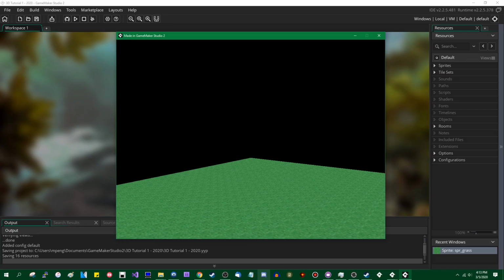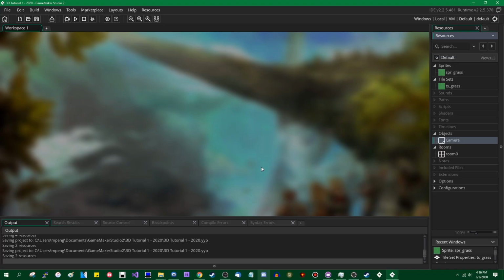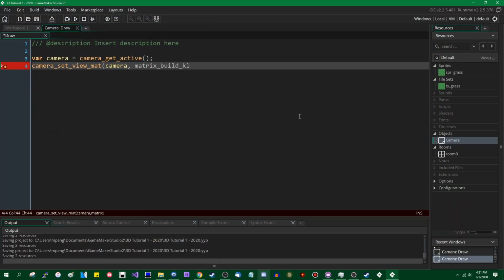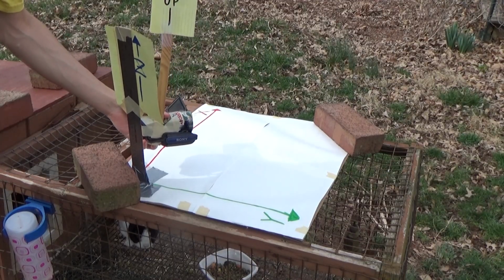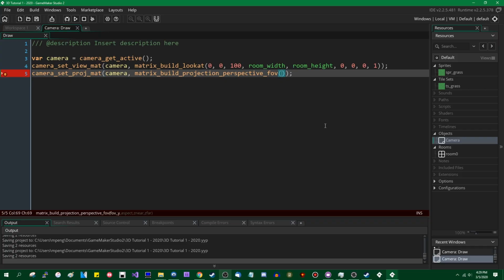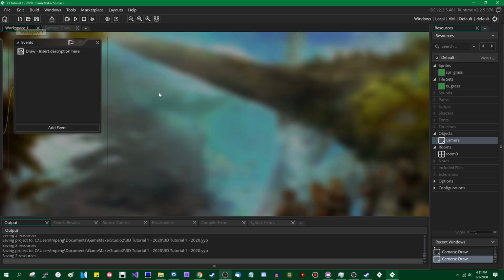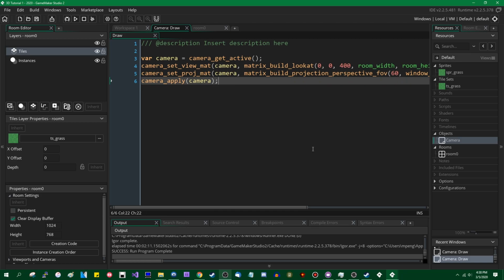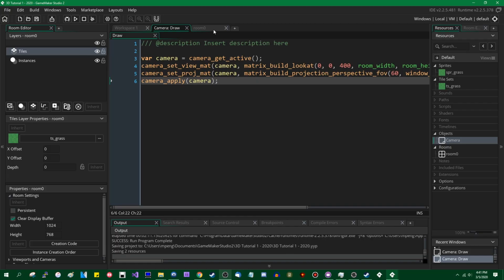Getting Started with 3D in GameMaker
***Everything in this video works exactly the same in 2.3.***

Here's how to set up a basic 3D camera projection in Game Maker Studio 2! The main thing to take away from this is how to use a view and projection matrix. It's actually not that different from 3D in older versions of Game Maker, but it cuts out a lot of the super high-level abstraction. This means in some ways it's easier to use, and in some ways it's harder to use.

Hopefully people like this one better than the old one I did years ago. I'm (finally) going to do more with this in the coming weeks.

Transformation matrices are going to be more useful in the future, but if you want to know about them:

0:00 Introduction
0:38 Warnings, rules, and regulations
2:00 Project setup
3:17 Creating the camera object
3:57 Camera Draw event
5:20 View matrix explanation
8:46 Projection matrix explanation
11:42 Notes about matrix transformations
12:06 Applying 3D camera settings
12:28 Running the game
14:49 Future video subjects

Thumbnail icon:
3D by Adrien Coquet from the Noun Project

That promised social media link spam.